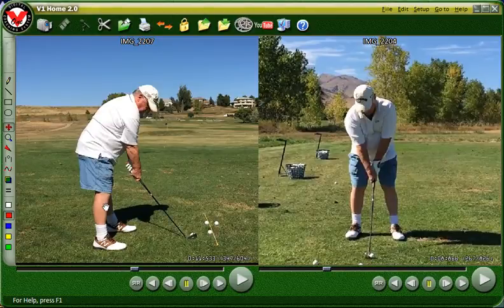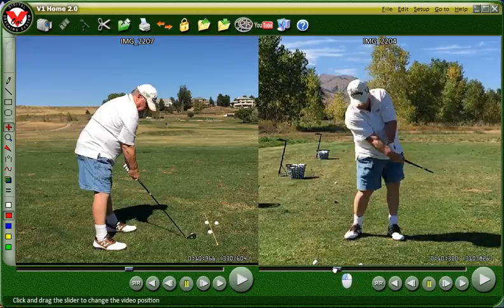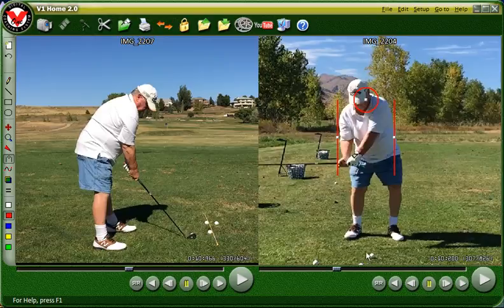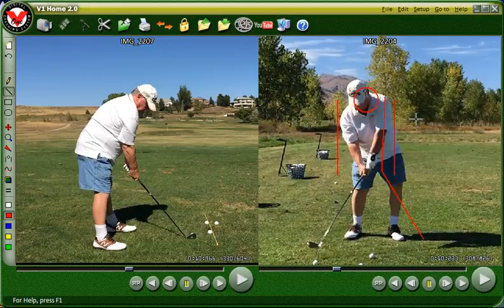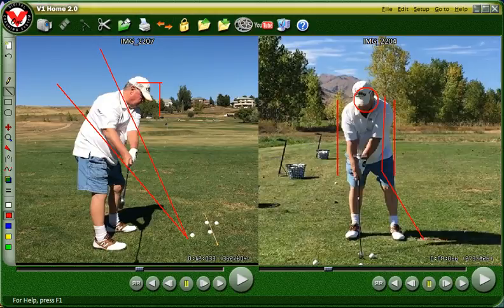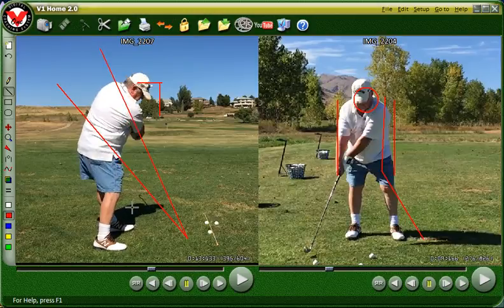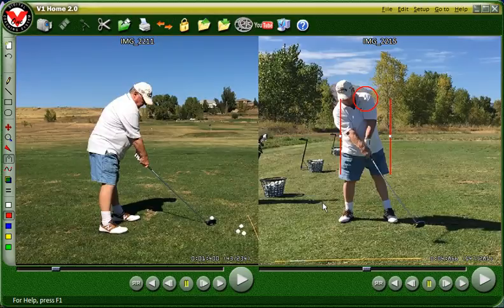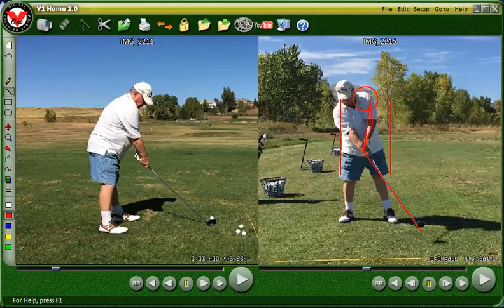Bob Hartz Lesson 1A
Lesson 1 Stack & Tilt